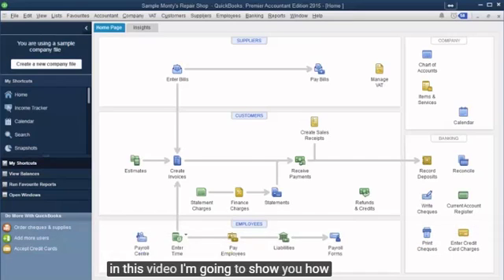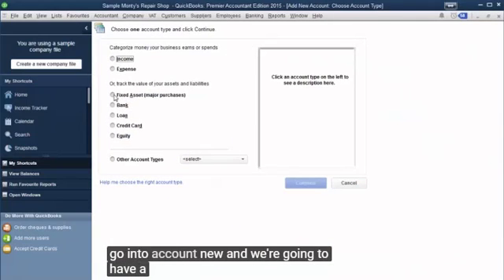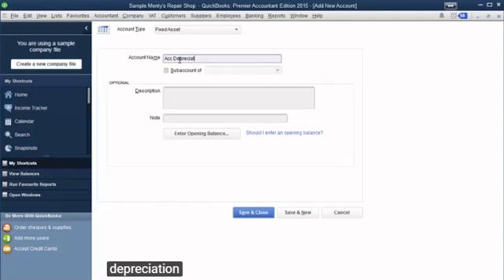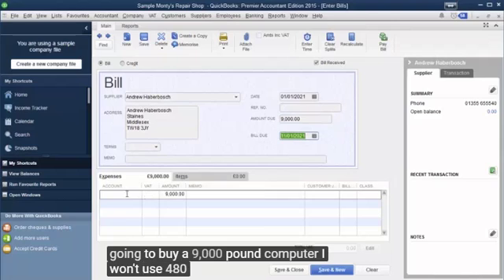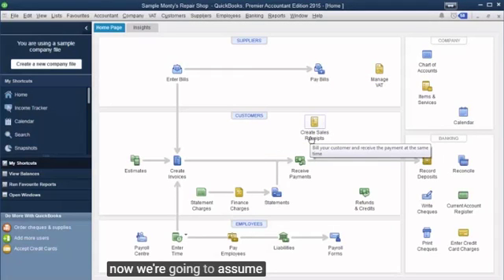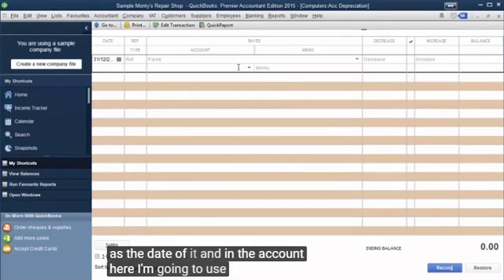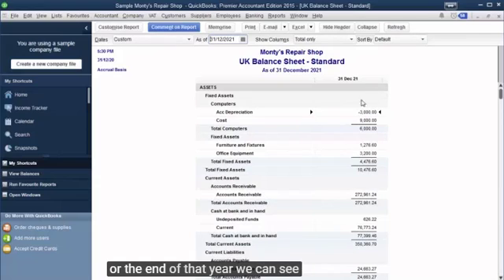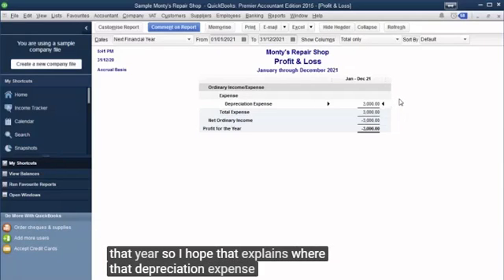Quickbooks videos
Depreciation Expense